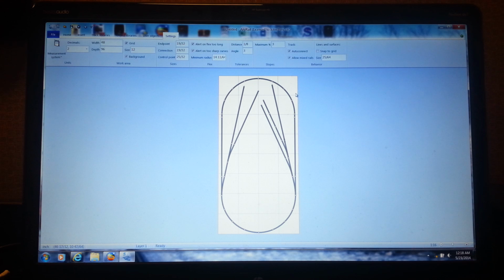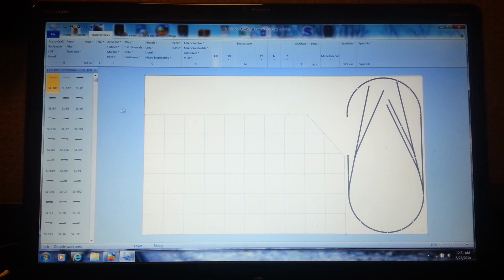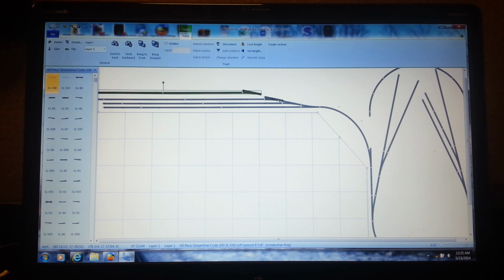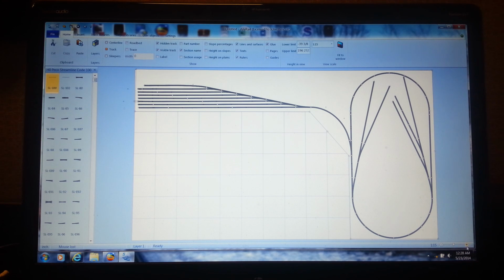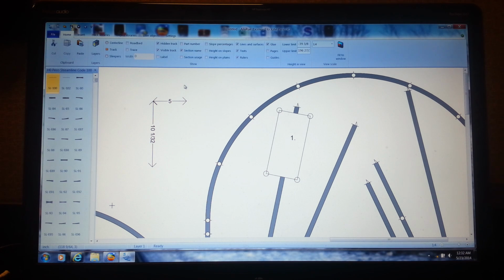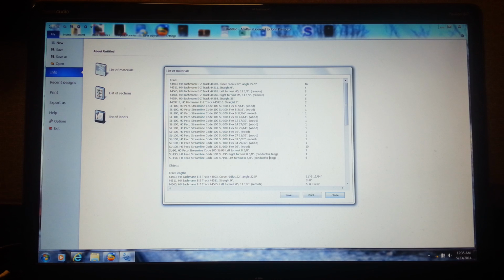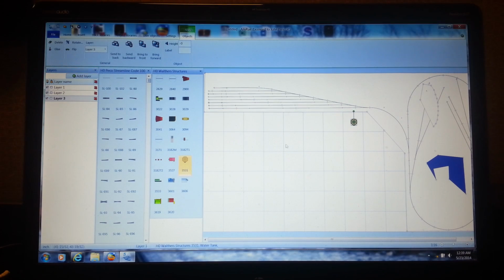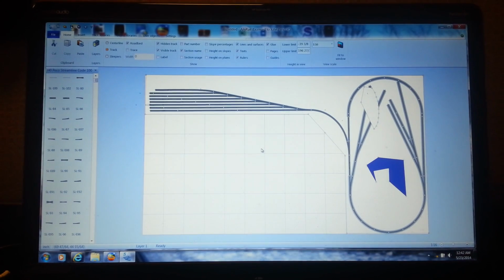Anyrail Tutorial Part 2